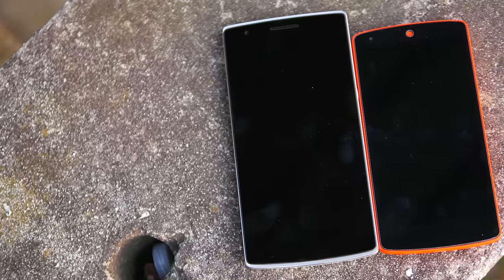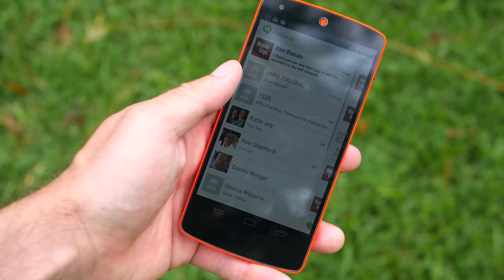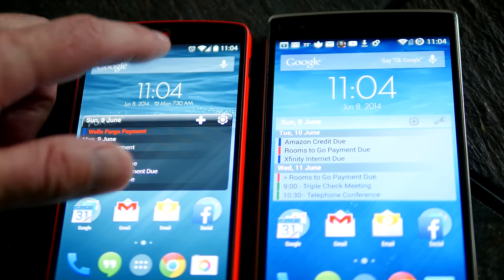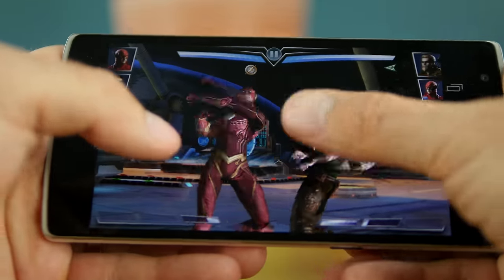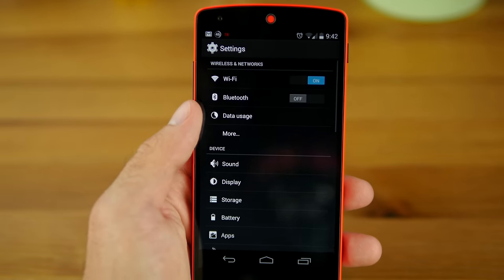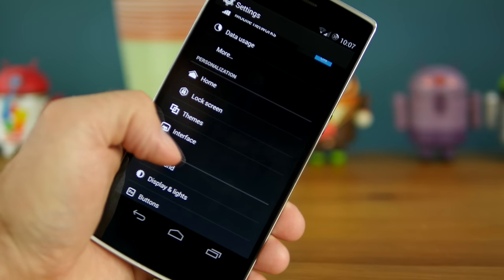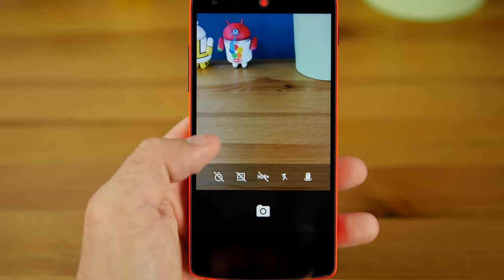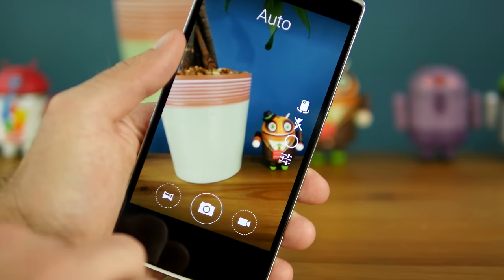Nexus 5 vs OnePlus One in Depth Comparison in 4K!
This is my full in depth comparison between the 2 best budget smart phones on the market. Unfortunately, the OnePlus One is still only available by invite only and I am afraid by the time it does get